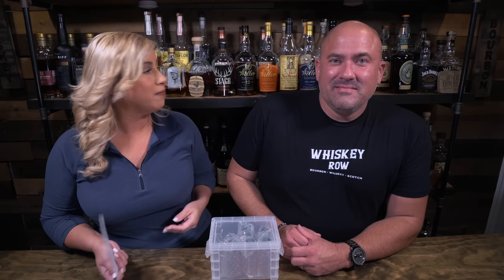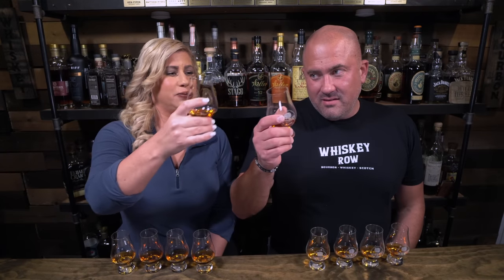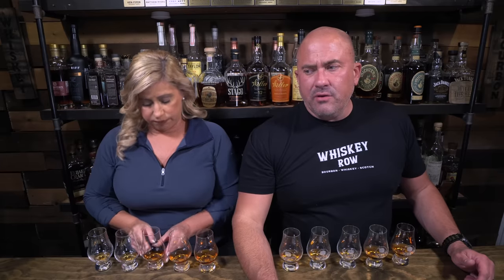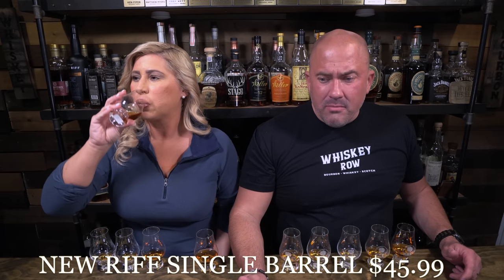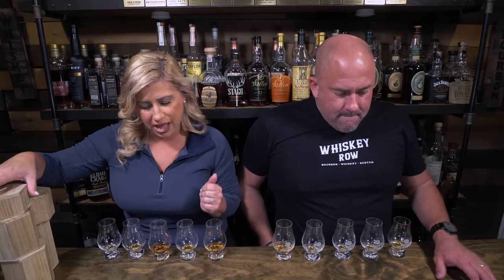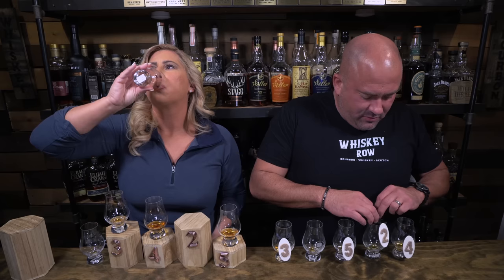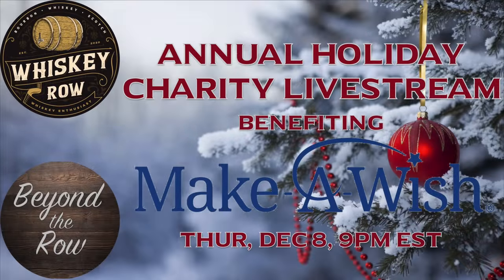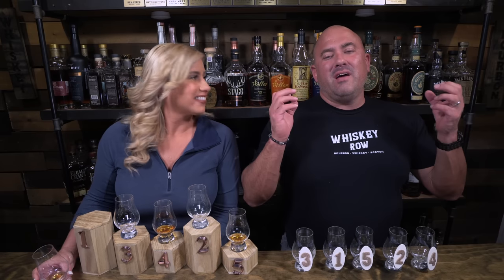5 ALLOCATED BOURBONS??? WE WERE SURPRISED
ANNUAL CHARITY DETAILS